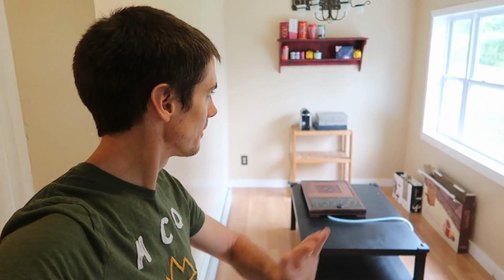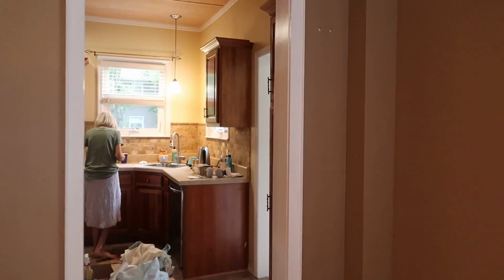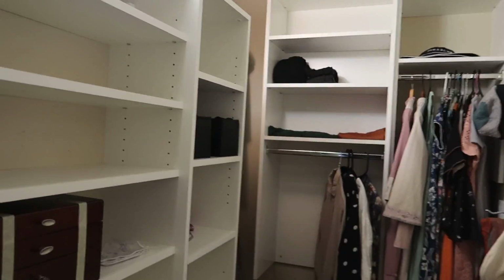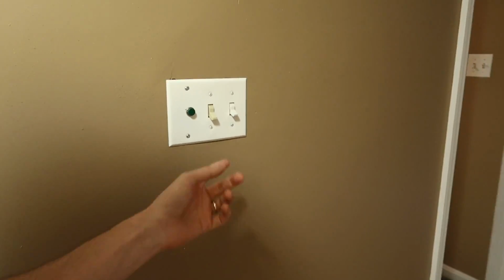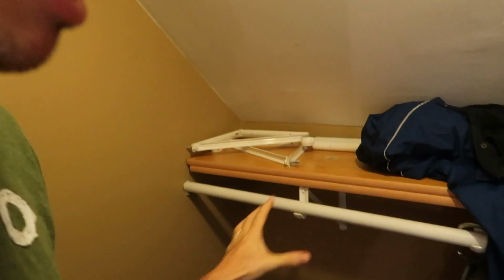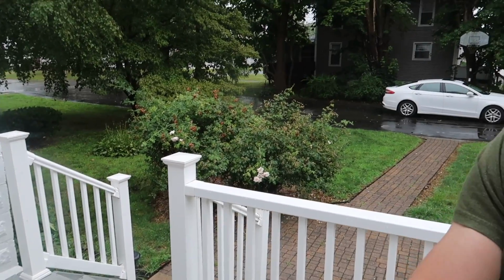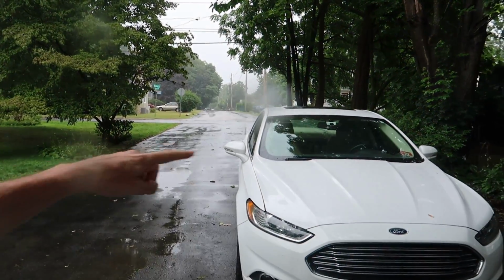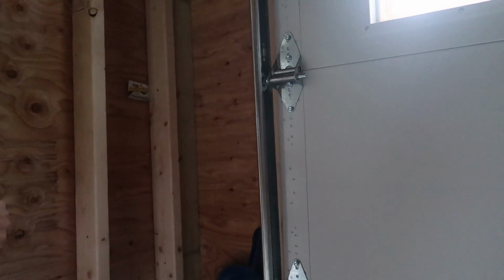We Bought a House!! (Full Tour)